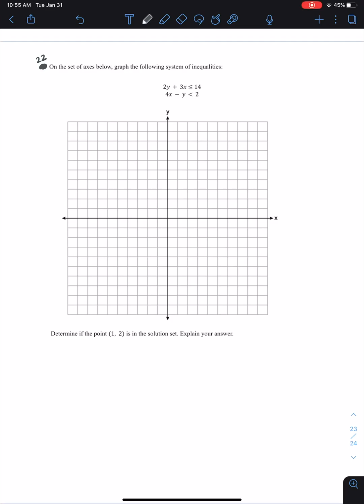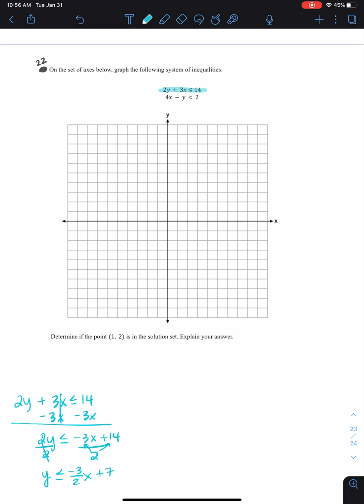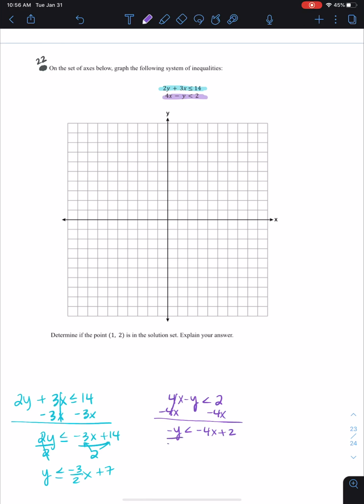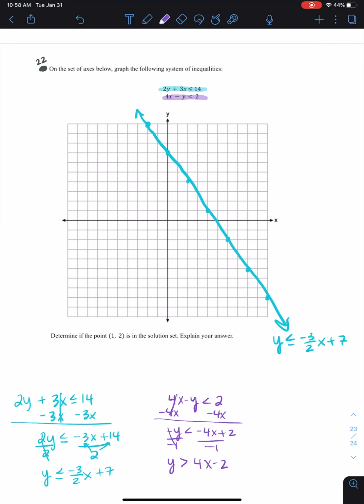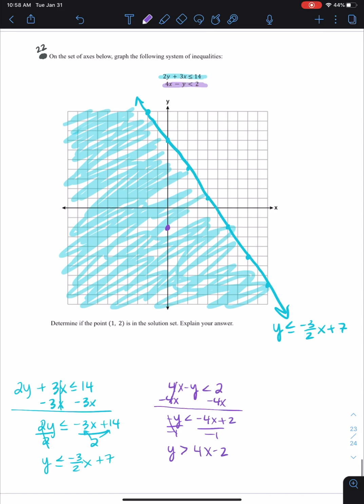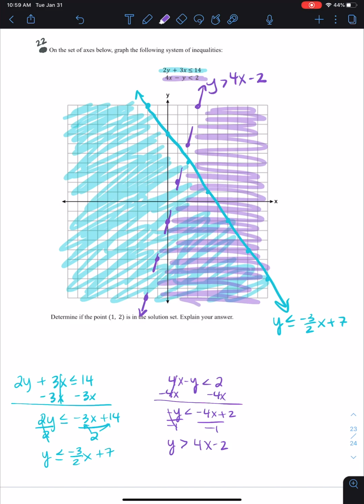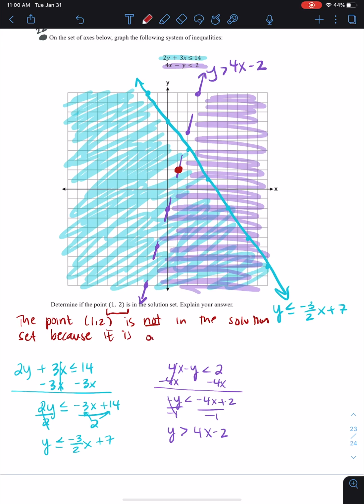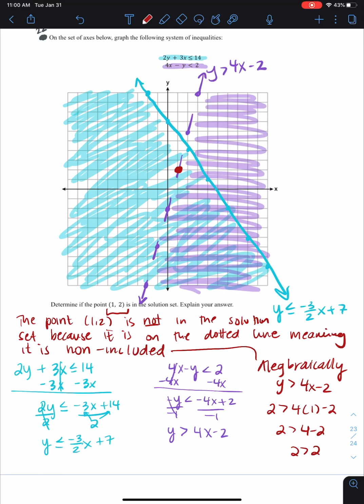Algebra 1 Midterm Question 22